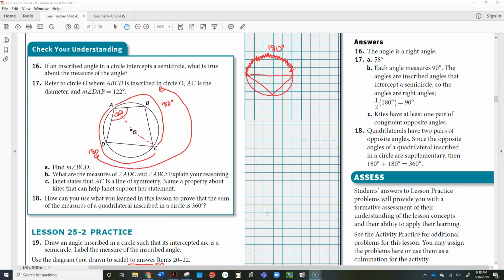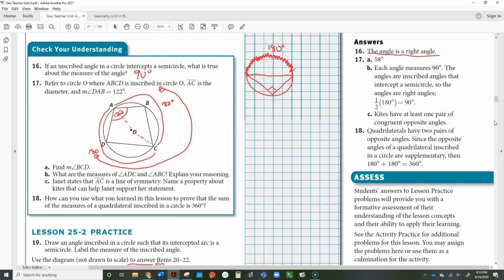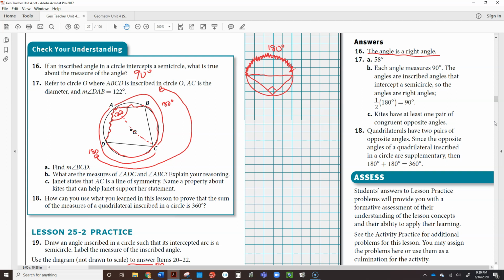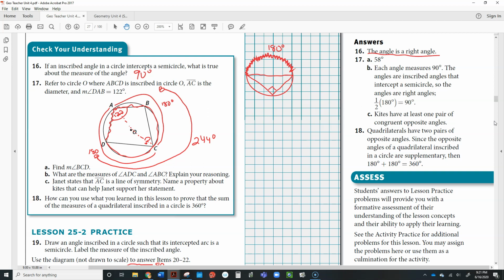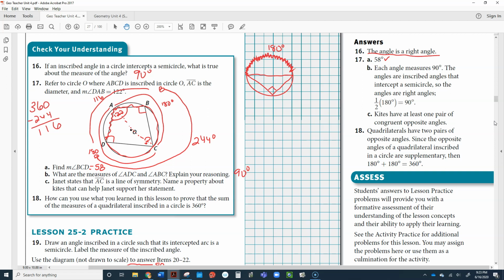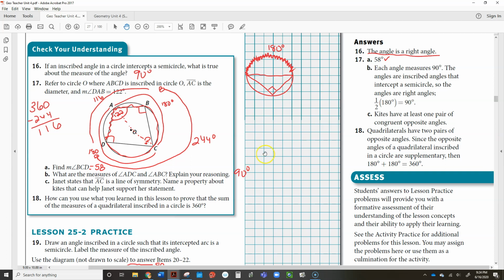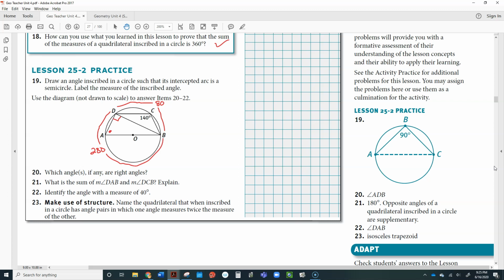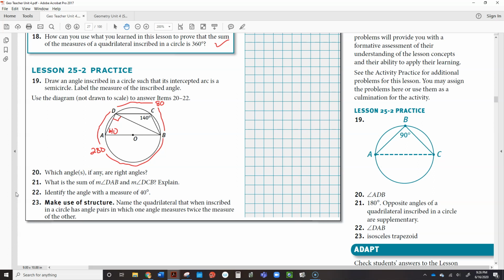Act 25-2 Part 3